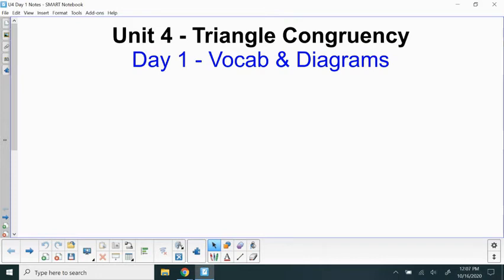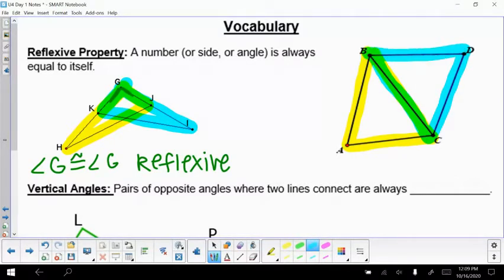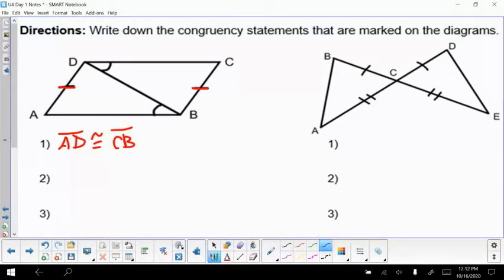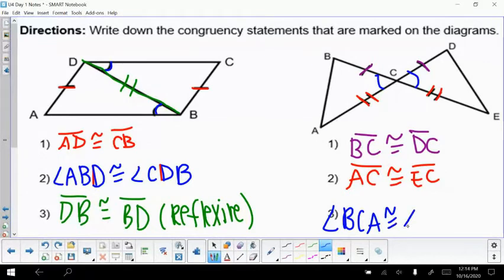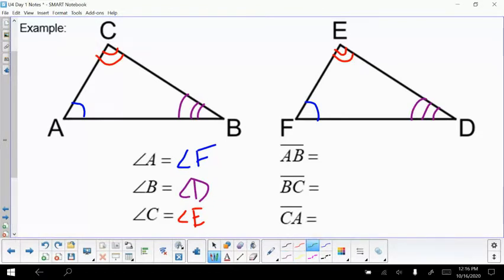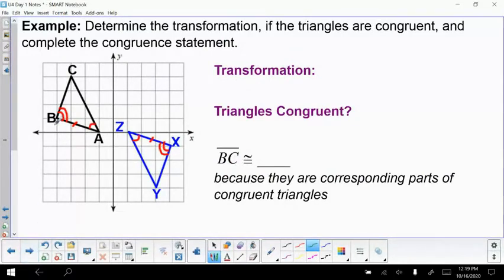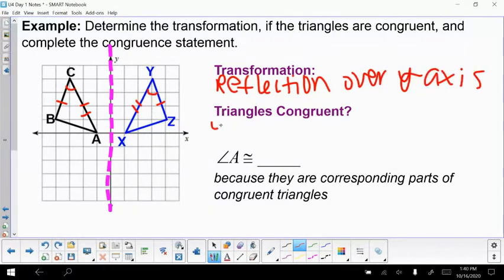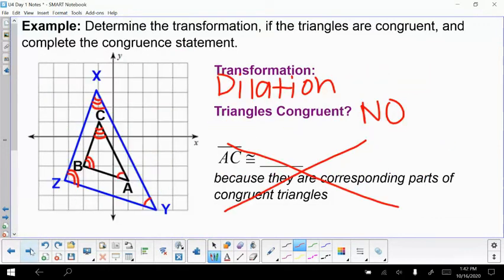Geo U4 D1 Video Cong Tri with Trans